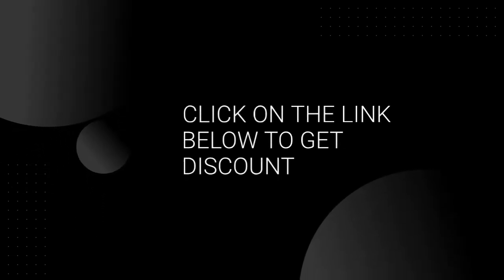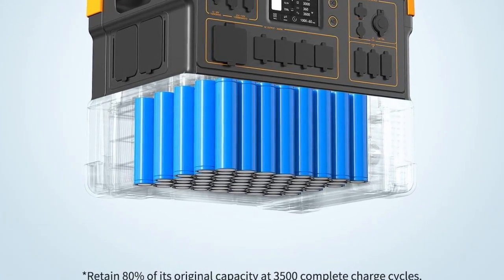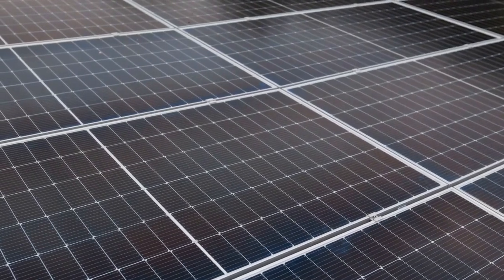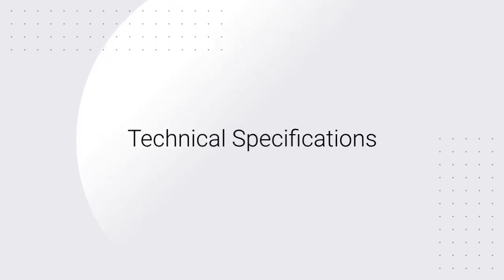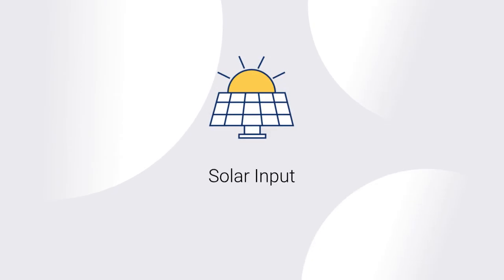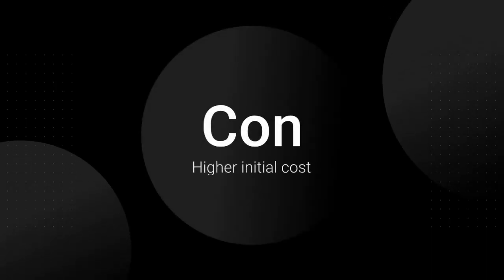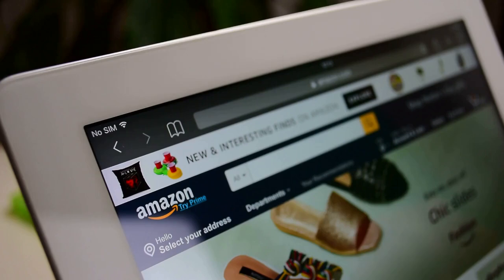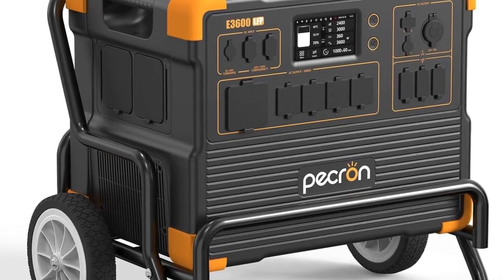Pecron E3600LFP Portable Power Station 3072Wh Solar Generator for Home, RV Camping CPAP (B0D83RTB24)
- pecron Portable Power Station 3072Wh E3600LFP with Trolley, 5x3600W AC Outlets Power Station, LiFePO4 Battery Backup Expanded to 15.36KWh, Solar Generator for Home Use, RV, Camping, CPAP, Emergency

Frequently Asked Questions:
What is the capacity of the Pecron E3600LFP?
The power station has a 3072Wh capacity.

How fast can it charge?
It can fully charge in 1.3 hours with a 3200W AC charge.

Is it solar-powered?
Yes, it supports solar charging for renewable energy use.

What types of outputs does it have?
It has 16 output options, including AC outputs, USB ports, and wireless chargers.

Can it be controlled remotely?
Yes, it features wifi and app control for remote operation.